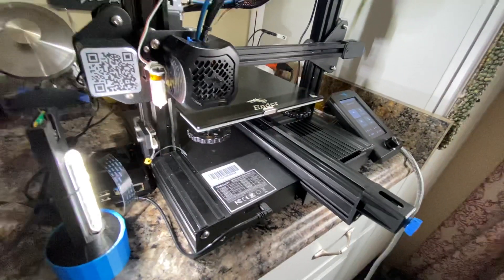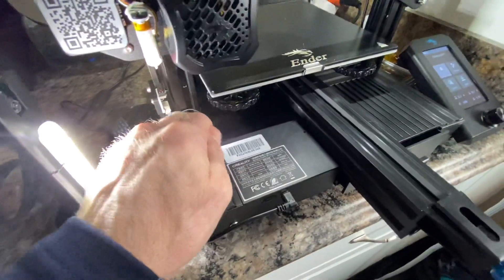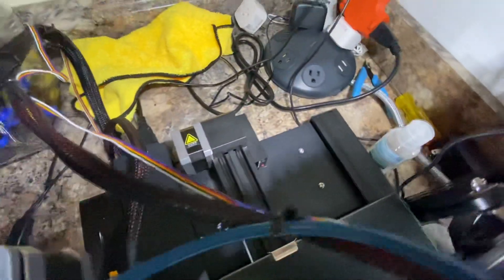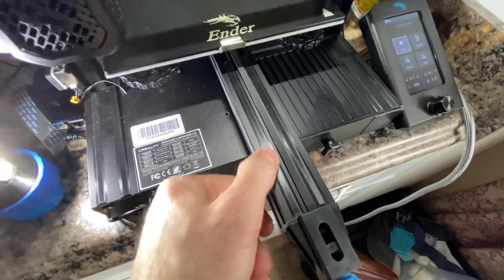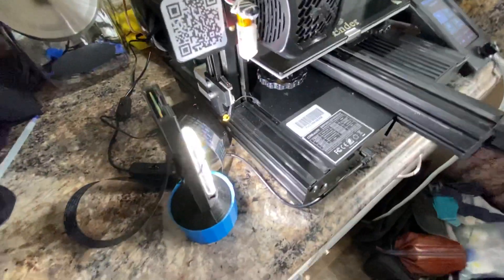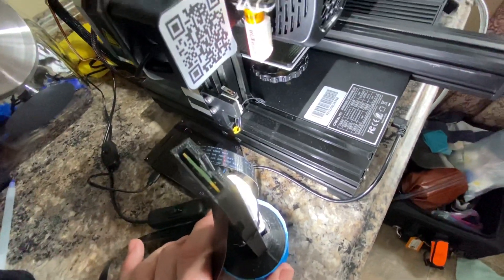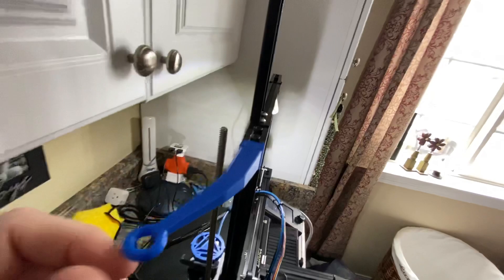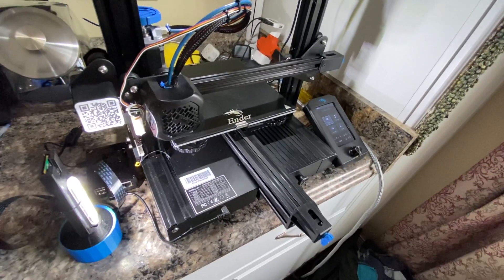Creality Ender 3 V2 UPGRADES - slot covers - quick overview (raspberry pi, camera, remote).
Quick 2 minutes to show upgrade ideas for the Creality Ender 3 V2 3D printer. We show (DROP-IN) slot covers (links below); raspberry pi; camera; LED Lights; remote plugs; camera; filament guide; metal extruder drive /guide; bed springs; links to slot cover on thingiverse & Amazon affiliate links for parts below... Please subscribe & like for updates. MY UPGRADES BELOW.
Creality Ender 3 v2 (3D printer);
Ender 3 v2- upgraded Bed Springs
Ender 3 v2- upgraded Metal Drive
Ender 3 v2- BL Touch Auto Bed Leveler
Ender 3 v2- Raspberry Pi Controller;
Pi Case
Pi Camera
Pi Camera Extended Cable
Remote Switches
LED 3D Printer Lights